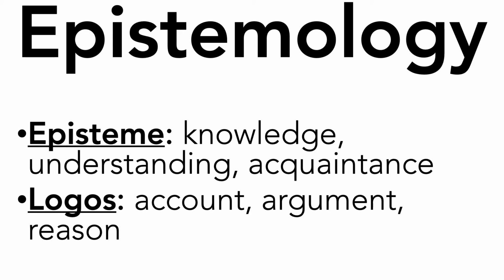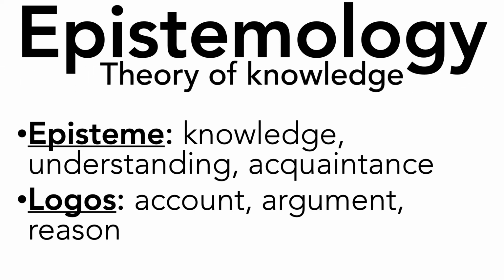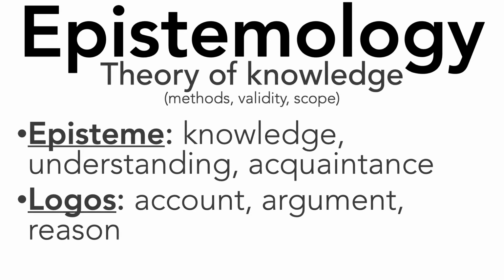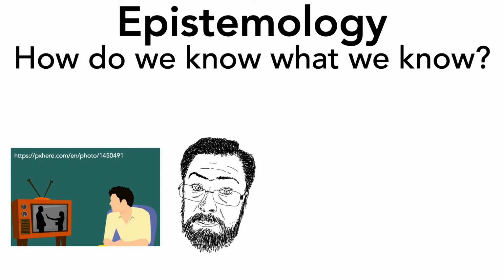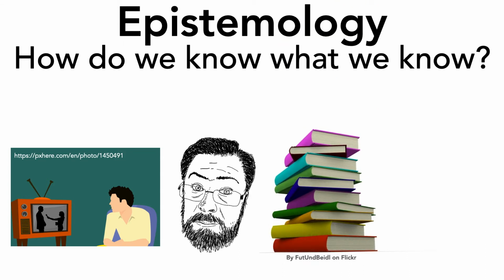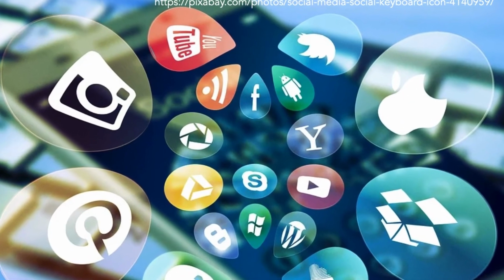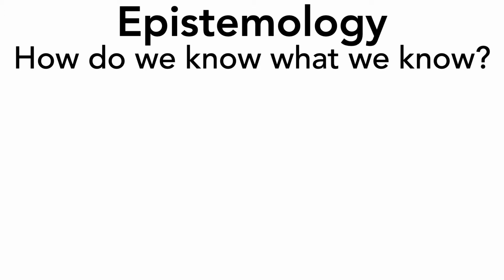Human-Computer Interaction: Evaluation (Part I of III)